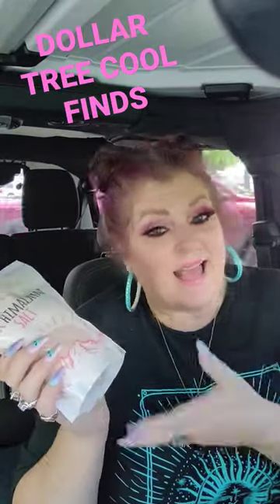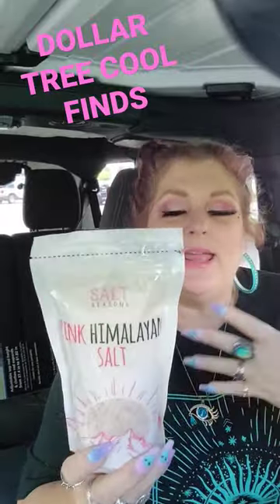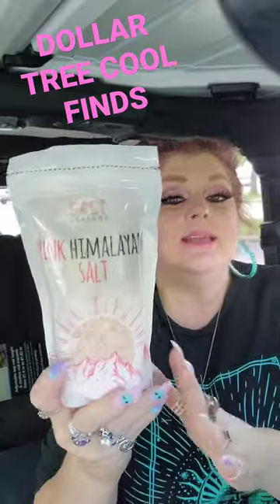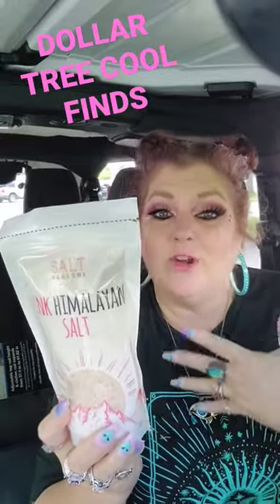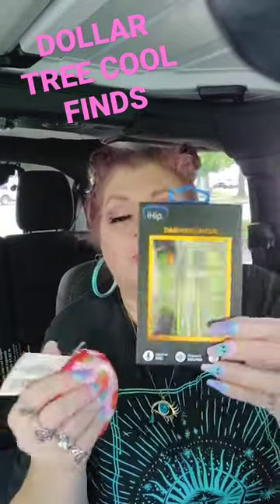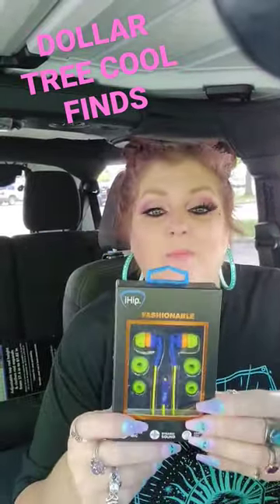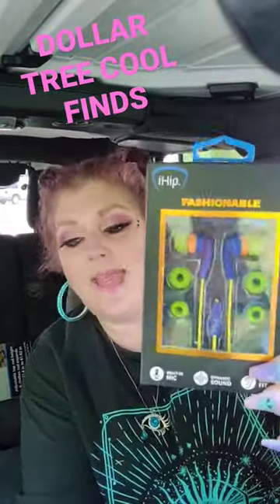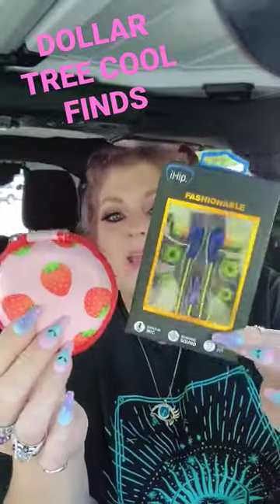DOLLAR TREE COOL FINDS 💜